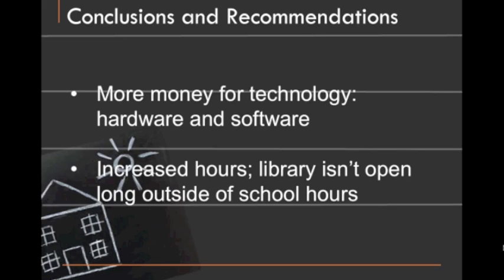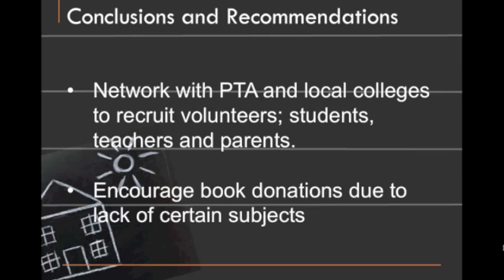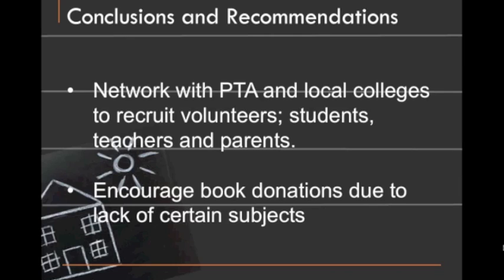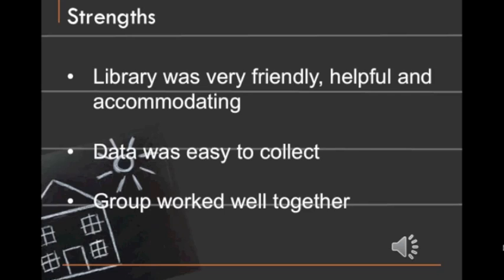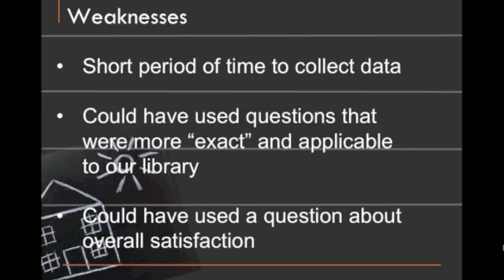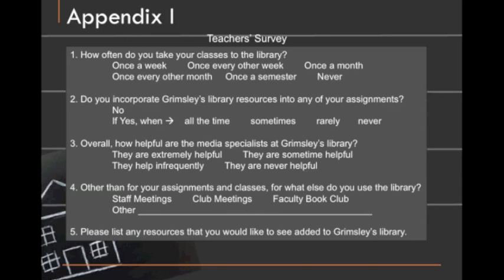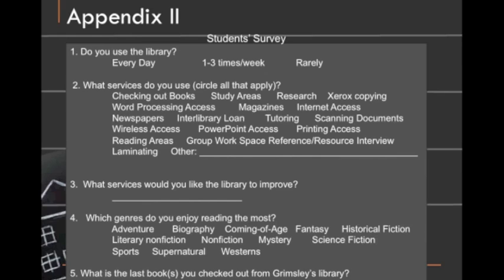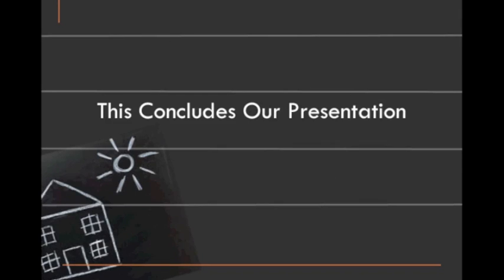Needs Assessment Part 2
Needs Assessment Presentation
LIS 650
Fall 2011